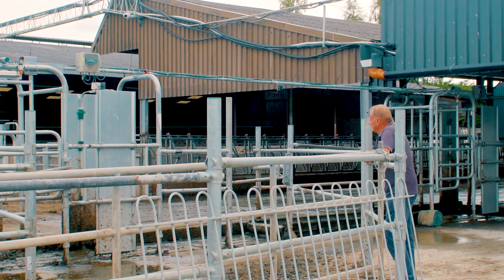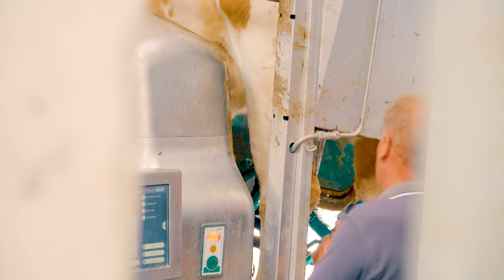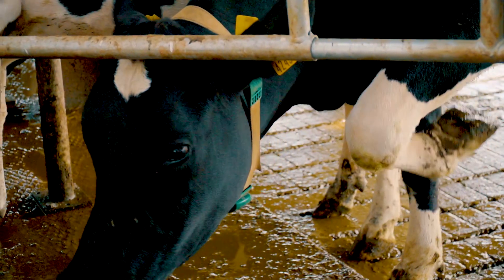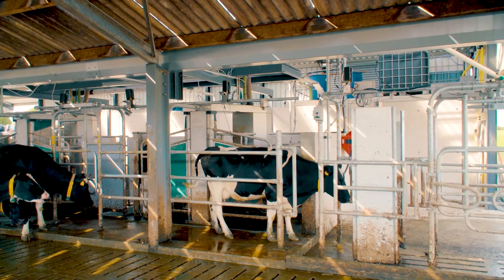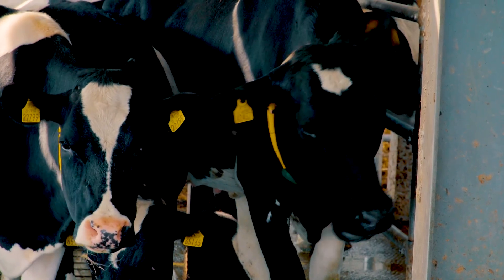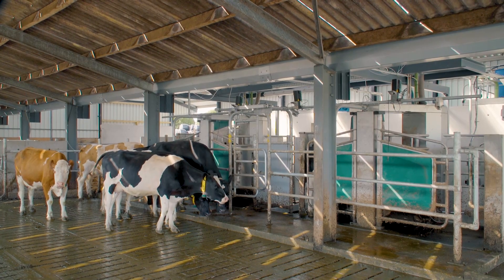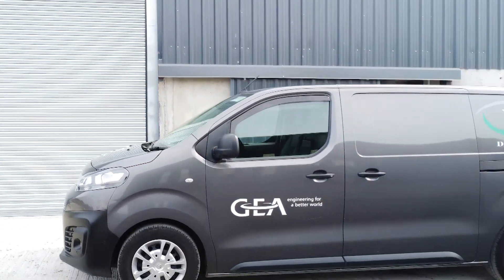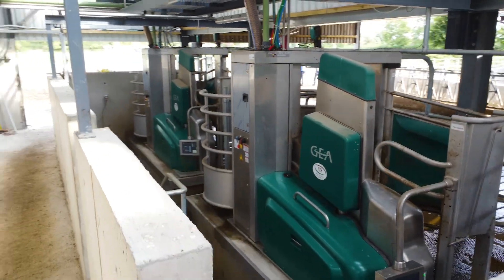Robotic milking gives Kilkenny farmer 'relaxed life'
Co. Kilkenny dairy farmer Sean Meehan is currently milking 87 cows on a grass-based, spring-calving system. He plans to extend his herd to around 120 cows in the coming years. Five years ago, Sean began researching automated milking systems as he wanted to return to dairying. After extensive research, Sean decided to install a GEA DairyRobot R9500 on his farm.  Discussing why he chose GEA's system, Sean said: "What impressed me about the GEA DairyRobot R9500 was the speed of attachment, quarter separation and the fact that you were able to attach it manually onto a heifer."